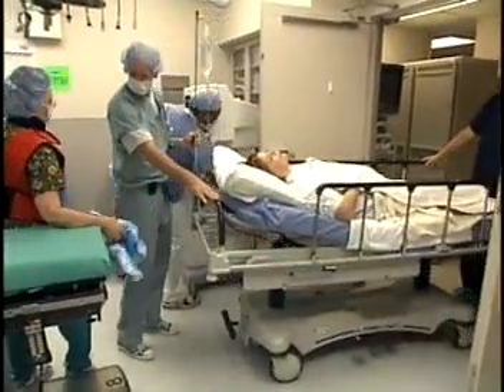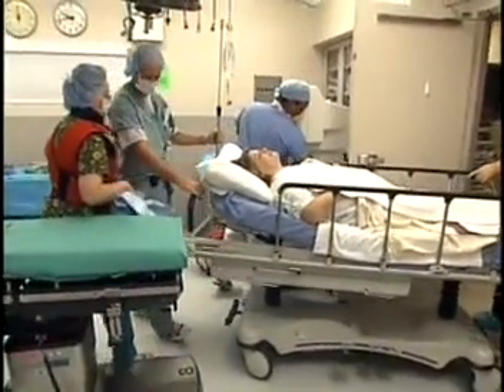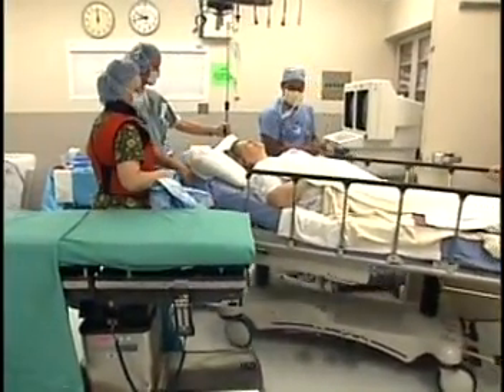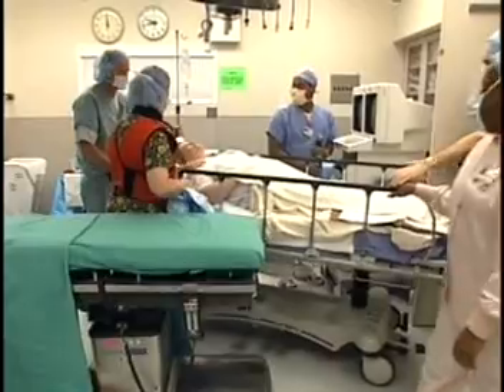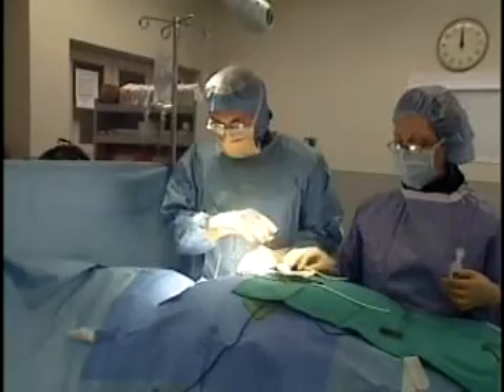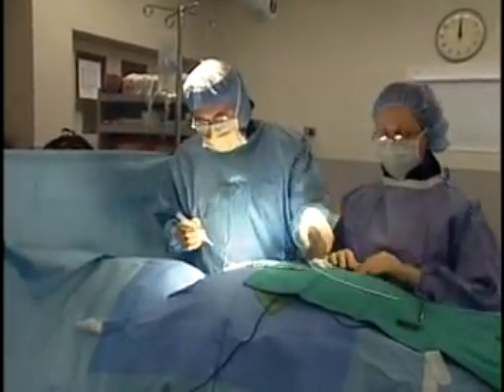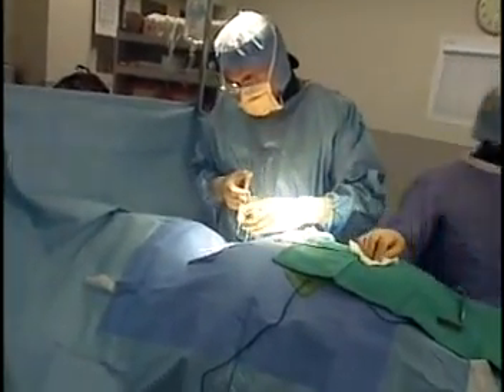Real Life 101 - Nursing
One profession always in need of dedicated people is nursing. Put on your scrubs because in this episode, we step inside an operating room to speak with a Surgical Nurse about her job. Then, we will check in with a nursing student and learn about the training she is going through. Finally, stop in a physicians office to hear about the daily routine of a Physicians Assistant.